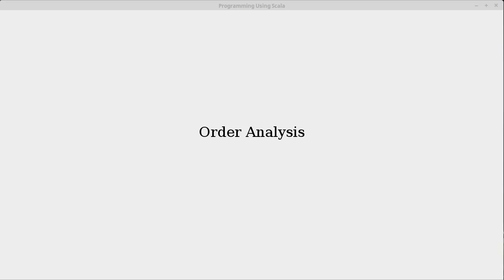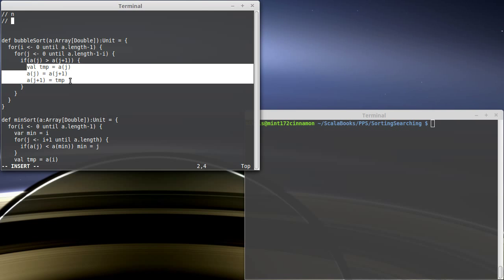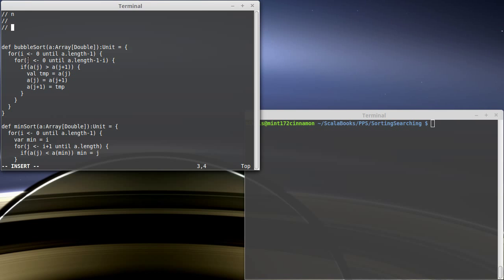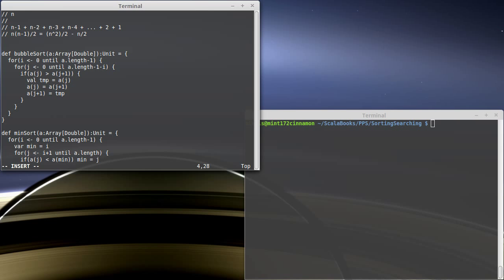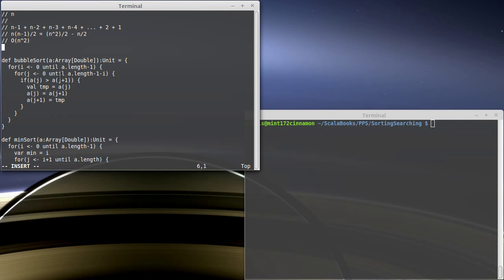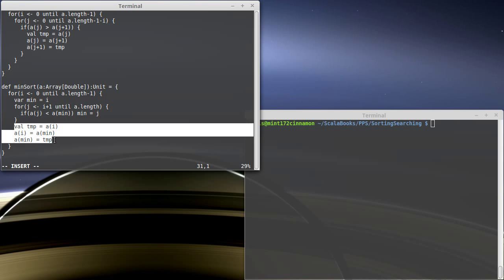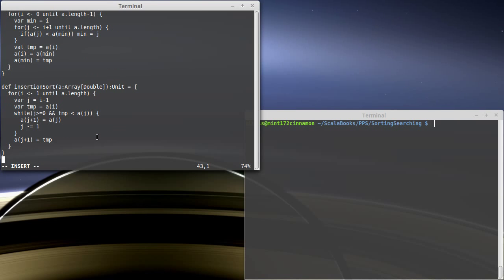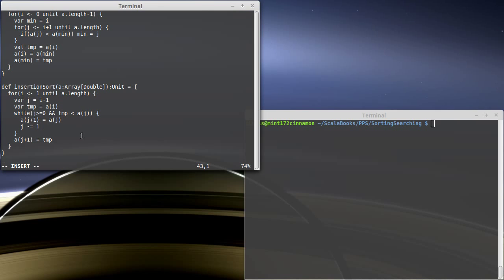Order Analysis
This video introduces the concept of order analysis and does a basic analysis of the order of the previously introduced sorting algorithms.